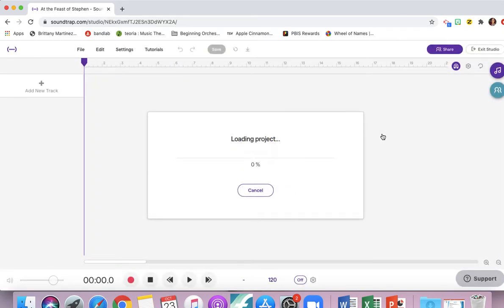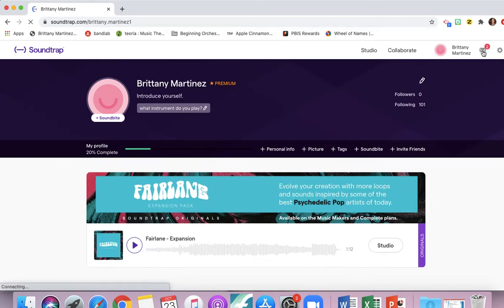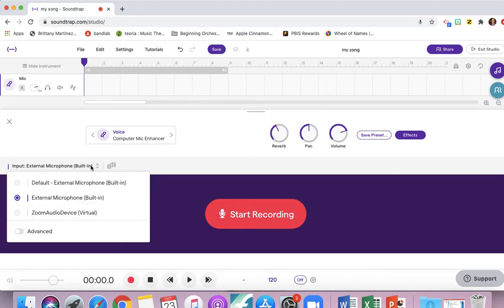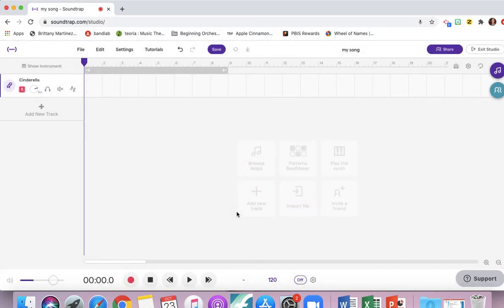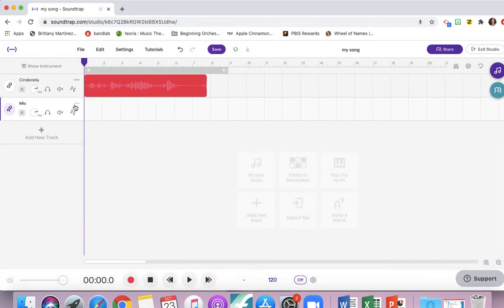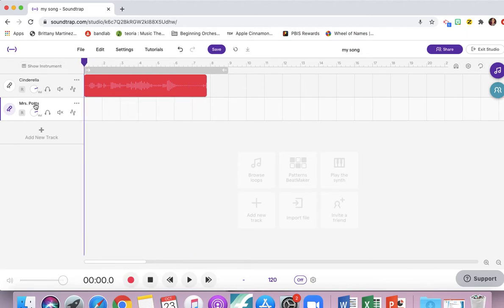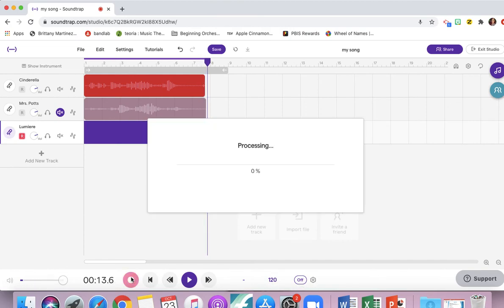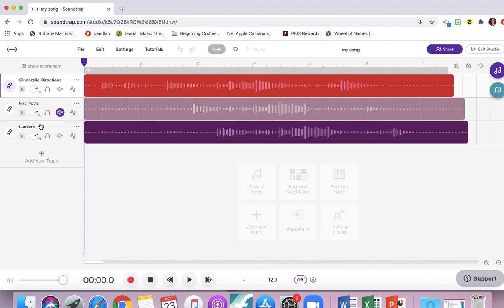Soundtrap Tutorial for All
Since we are creating all of our music through soundtrap, here is a tutorial to walk you through everything. If you still have questions, let me know.